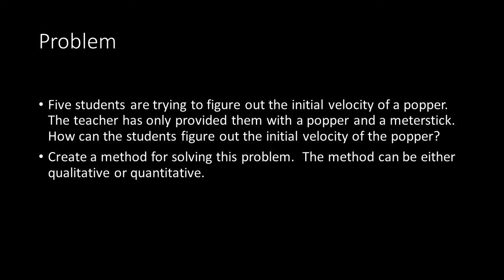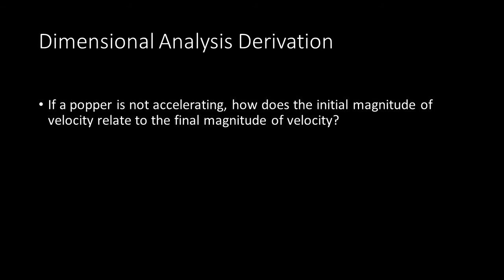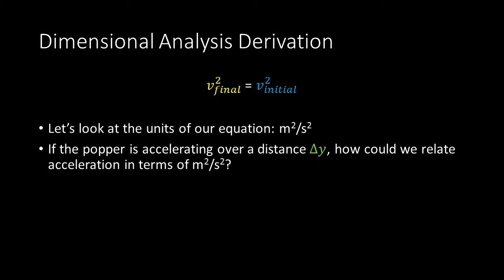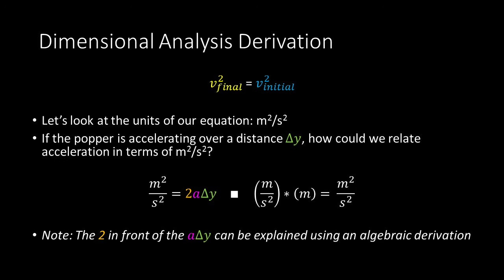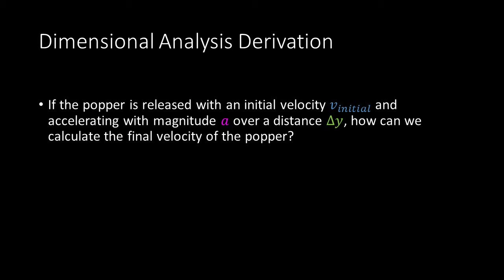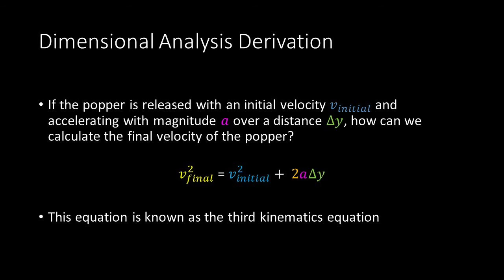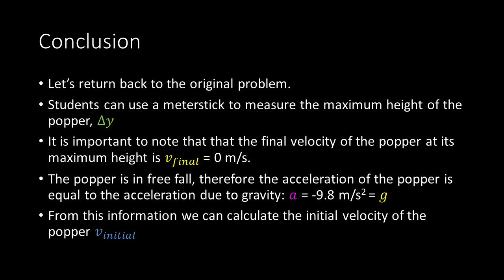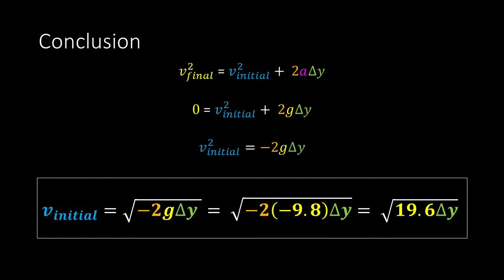Algebra-Based Physics: 3rd Kinematics Equation Demonstration